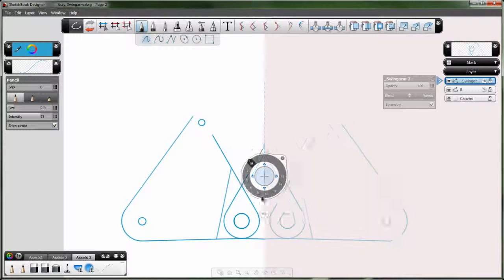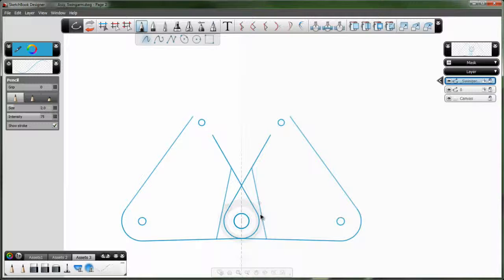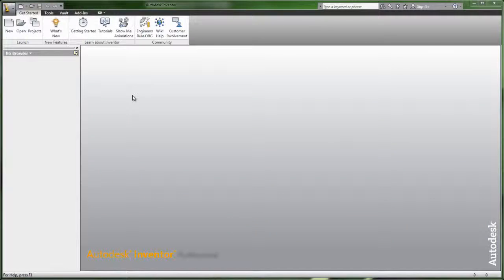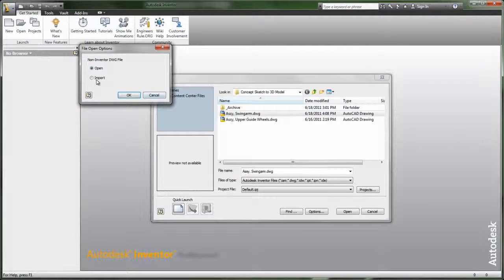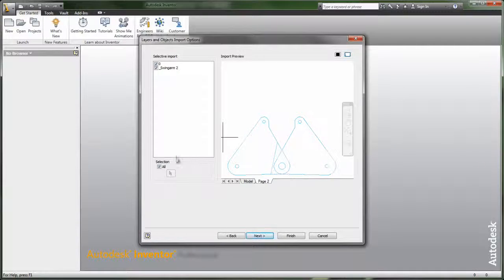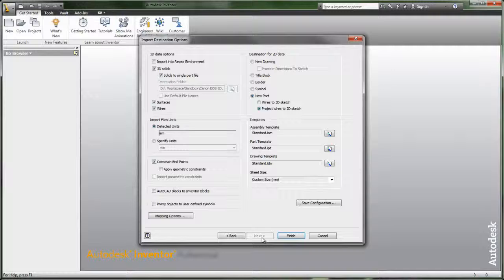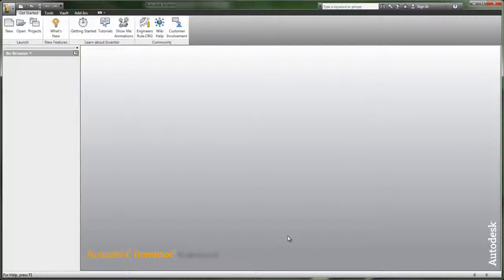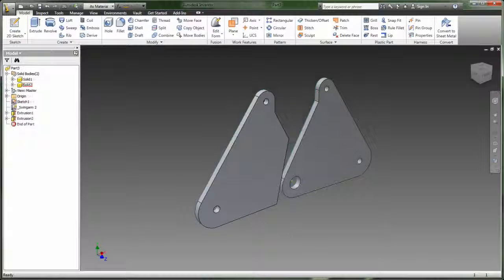Sketchbook Designer to Inventor Workflow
An overview of the capabilites of Autodesk Sketchbook Designer and it interoperability with Autodesk Inventor. Procad is Ireland's only Gold Valued Autodesk Reseller specialising on design solutions across all industries. Contact Procad today to see how you can benefit from the Autodesk Solution